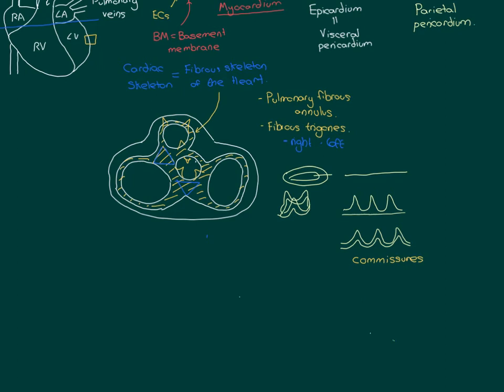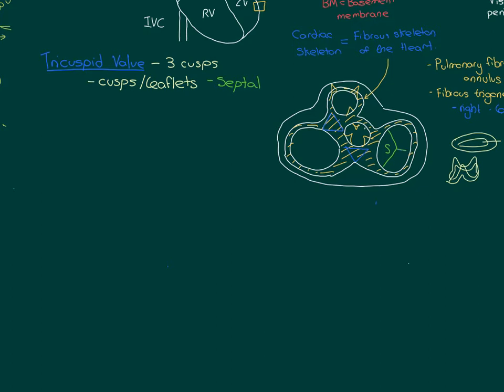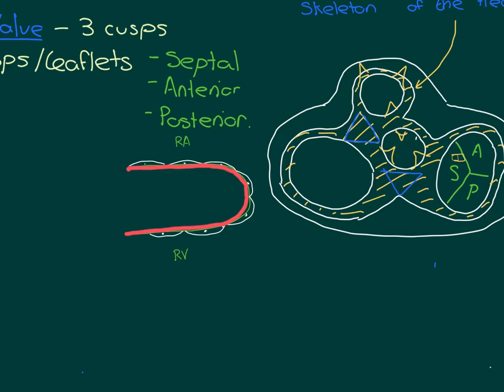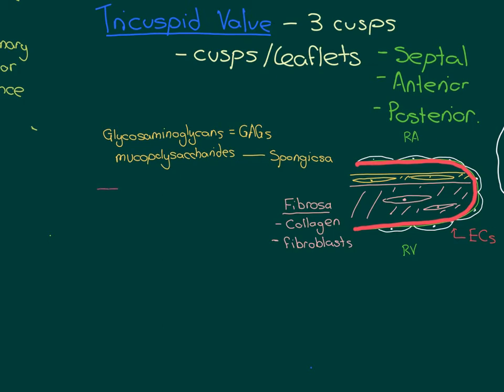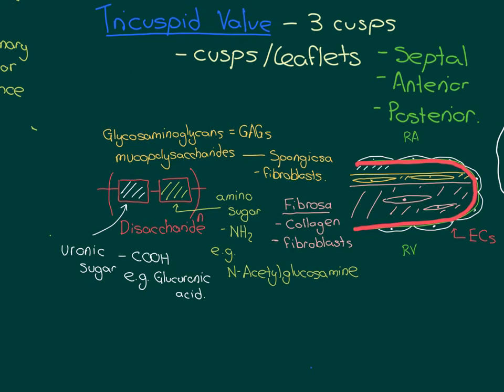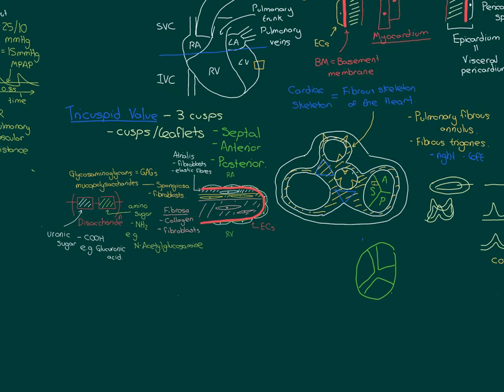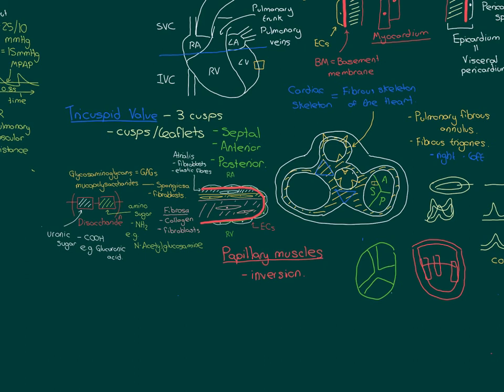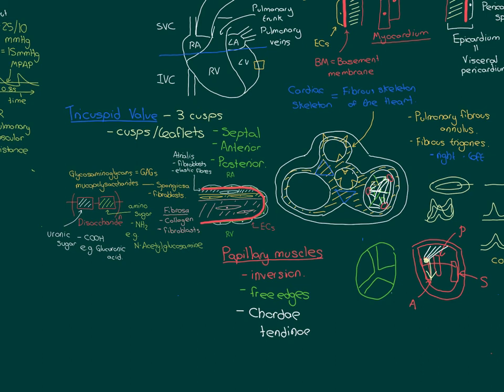Valvular Heart Disease Part 3